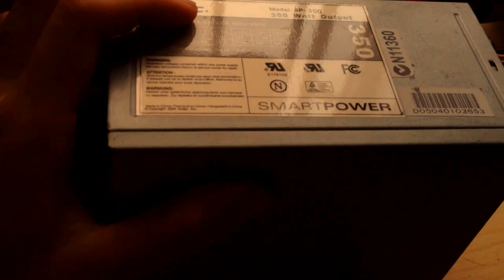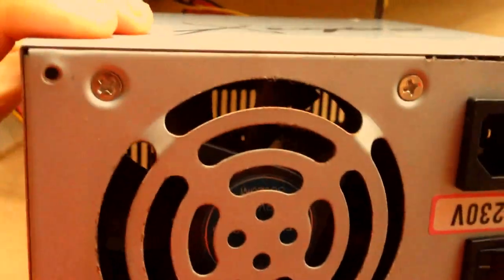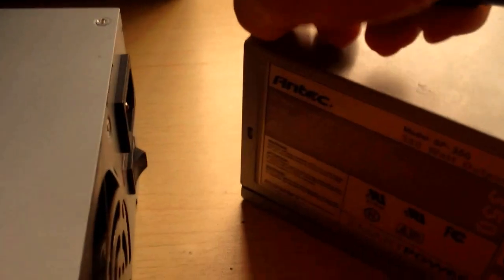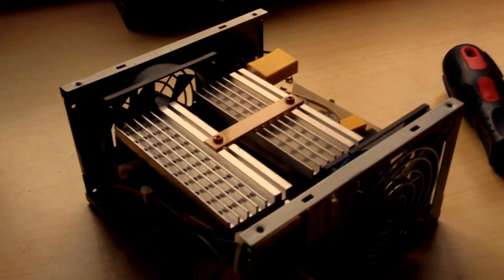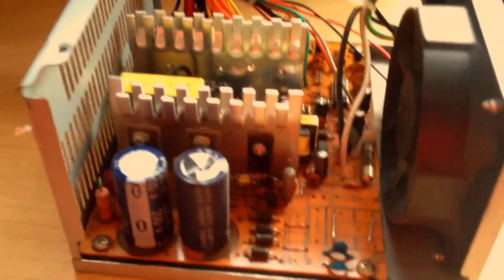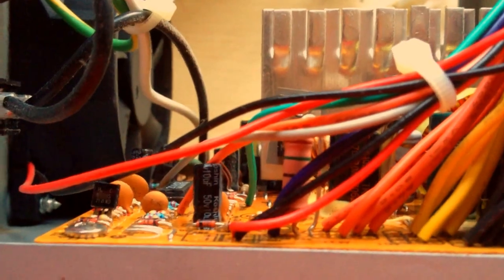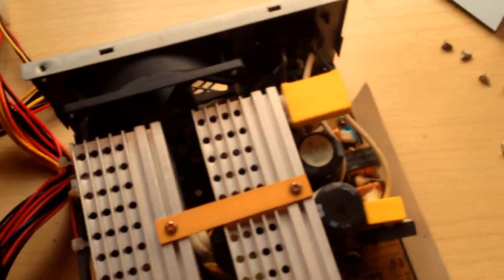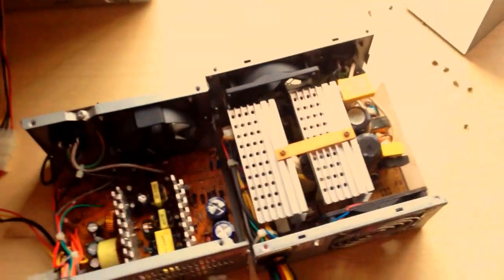Power Supply Comparison: Cheap vs Quality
Before you fork out, know that the backbone of every PC lies in the Power Supply; you get what you pay for. It is therefore imperative that you make the right purchase. But the question is, which one?

A good way to tell is to weigh both in your hands, and even look at how large it is.

Recommended brands are:
Rosewill
EVGA
Antec
Seasonic
Silverstone
Corsair
Superflower
Coolermaster
Thermaltake

(in no order)

Good luck in your ventures, and NEVER BUY A GENERIC. Can't stress that enough.

Bad ones can burn your house down and even worse, fry all your PC components, and we all know that your PC is worth more than your family, cat and or dog, and all the memories of you living in that hole for ten years combined.

drop a like or ill drop you

Music!
Syntact - Shallow
Support Syntact!

Will I ever get a tripod?

- Comment and rate! Become a Broshevik today!